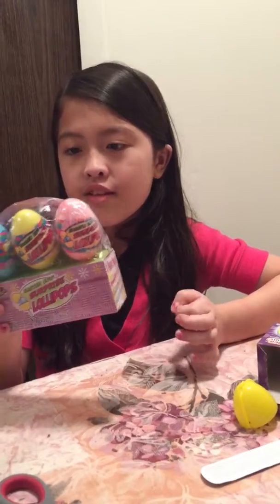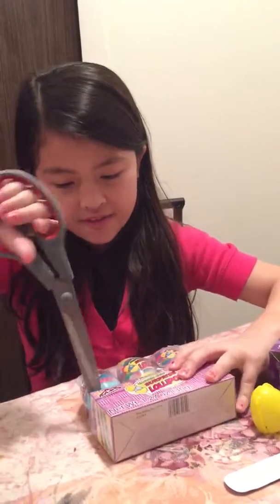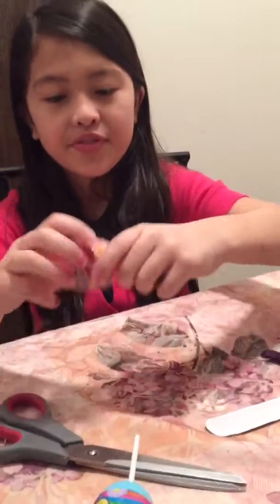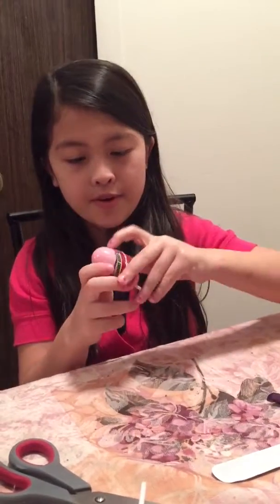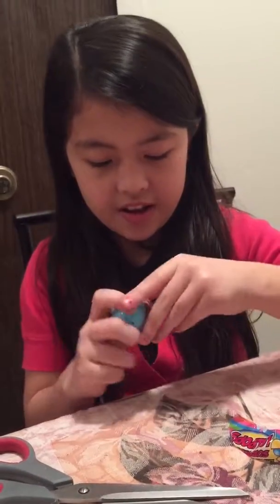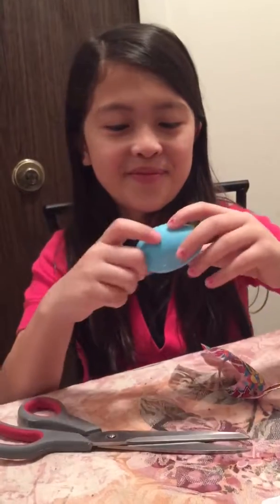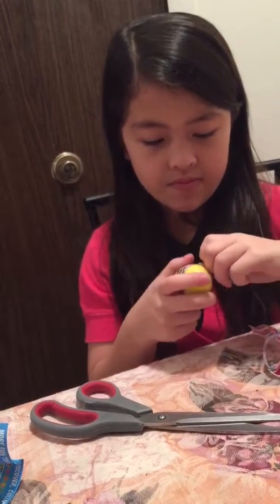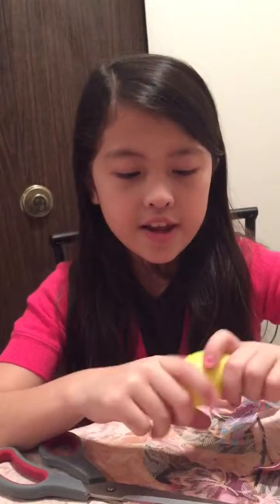Early Easter Egg Opening Part2